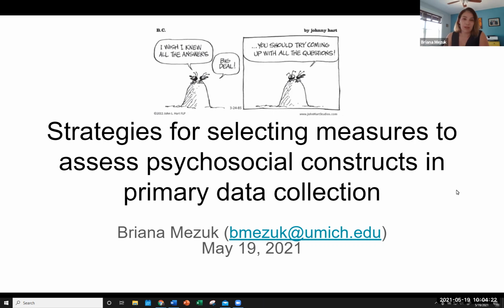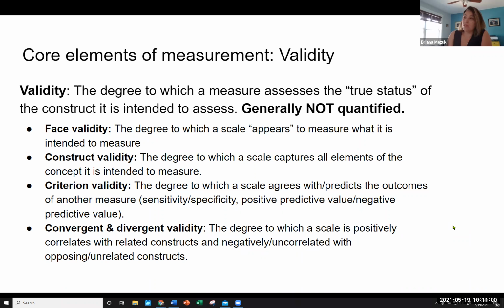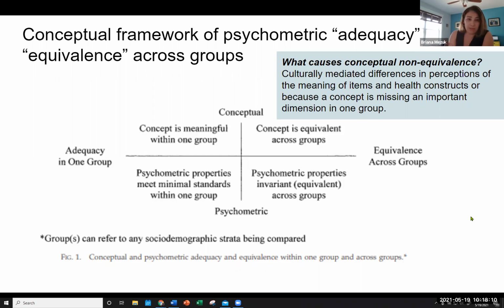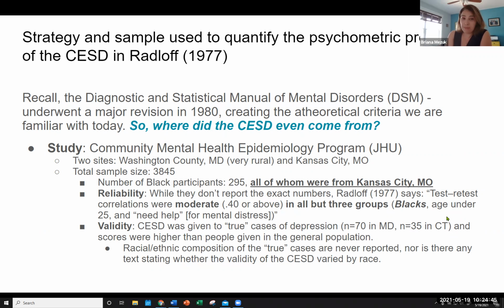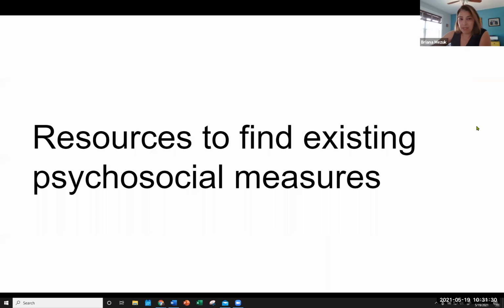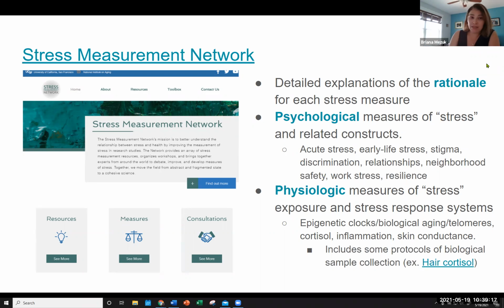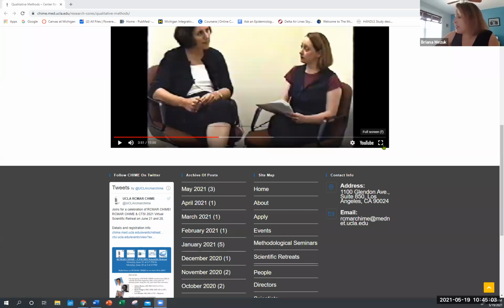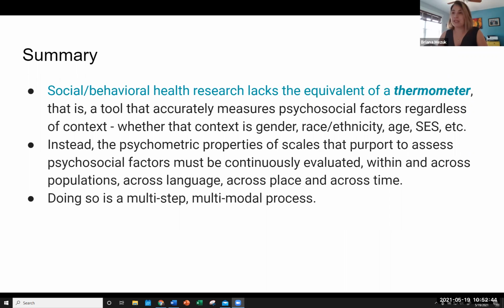Strategies for selecting measures to assess psychosocial constructs in primary data collection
Dr. Briana Mezuk gave an overview of the core elements of measurement, utilized the Centers for Epidemiologic Studies – Depression (CESD) Scale as an example of some of the challenges in using psychosocial measures with diverse populations, shared key resources for finding existing psychosocial measures, and discussed strategies and considerations for adapting measures to, or creating new measures for, specific populations.